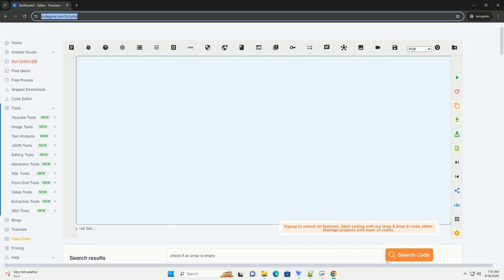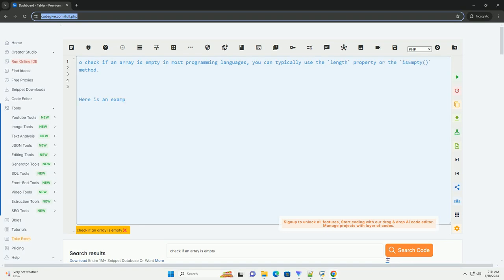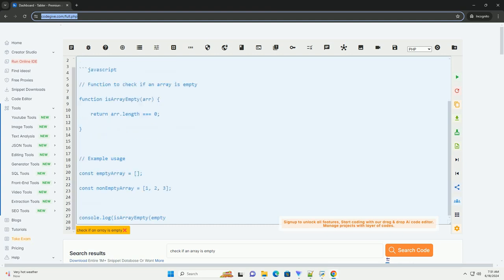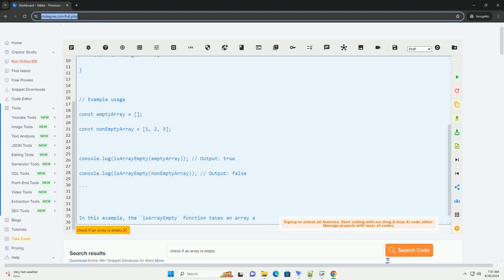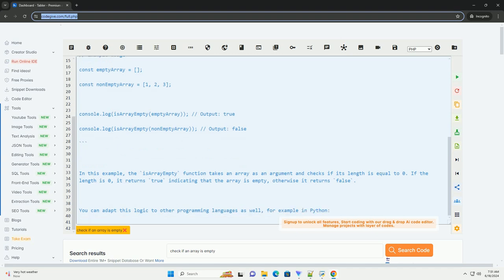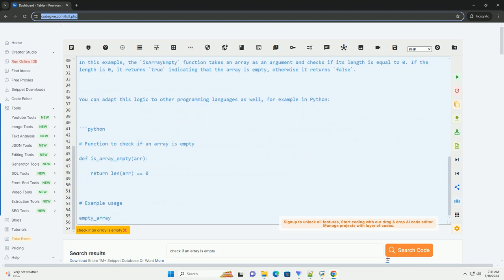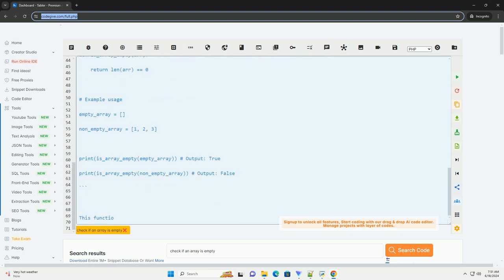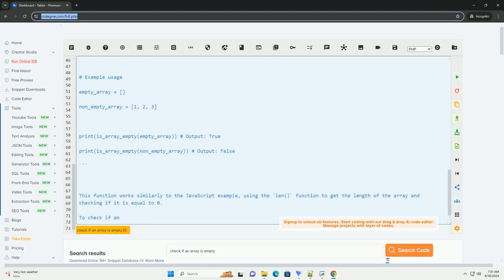check if an array is empty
to check if an array is empty in most programming languages, you can typically use the `length` property or the `isempty()` method.

here is an example in javascript:

in this example, the `isarrayempty` function takes an array as an argument and checks if its length is equal to 0. if the length is 0, it returns `true` indicating that the array is empty, otherwise it returns `false`.

you can adapt this logic to other programming languages as well, for example in python:

this function works similarly to the javascript example, using the `len()` function to get the length of the array and checking if it is equal to 0.

javascript array

javascript array
javascript array slice